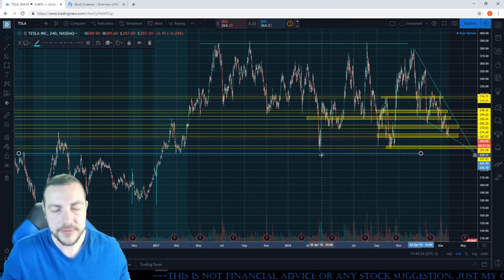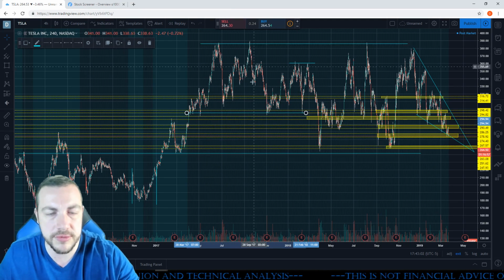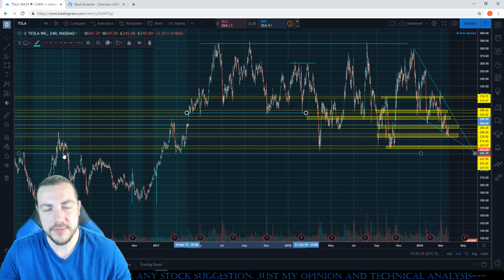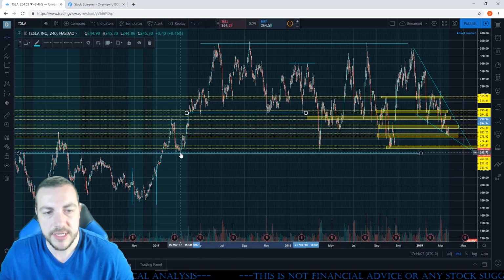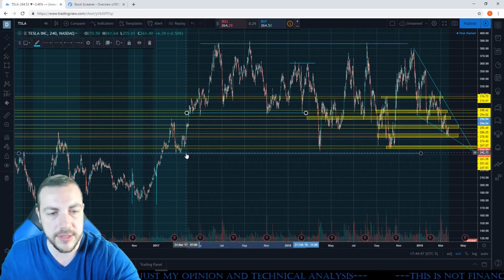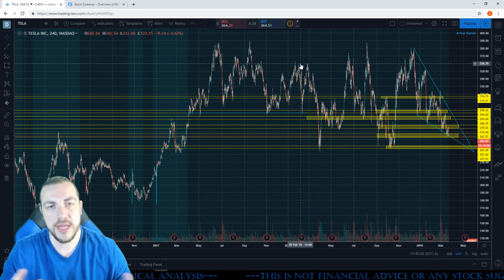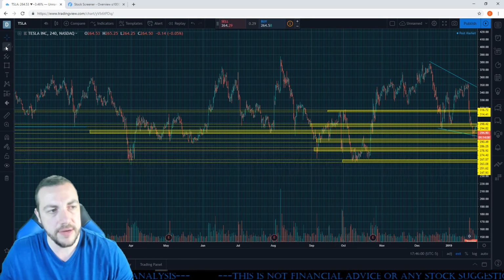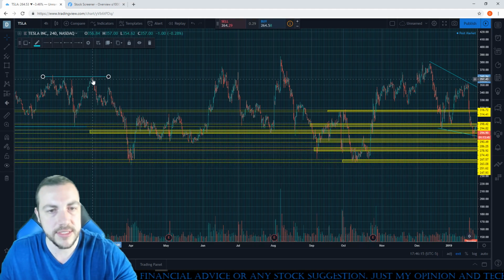Why Most Traders Ignore Support and Resistance (Big Mistake)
In this video i give the basics of trading support and resistance

Webull Download Link/Free Share!!!

Webull Chat to trade and share cards!

I'm on YouTube to share my strategy and how I am consistently able to bring in profits!  I appreciate any and all feedback and truly enjoy helping others!